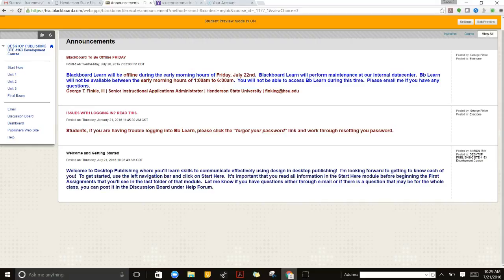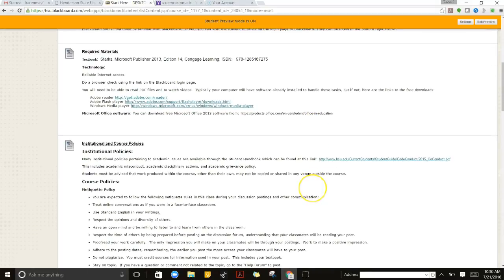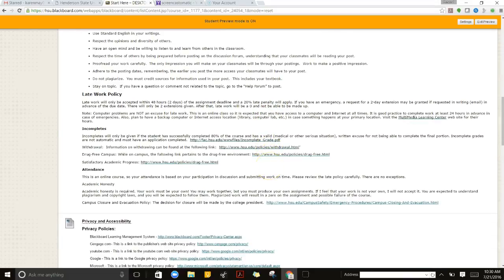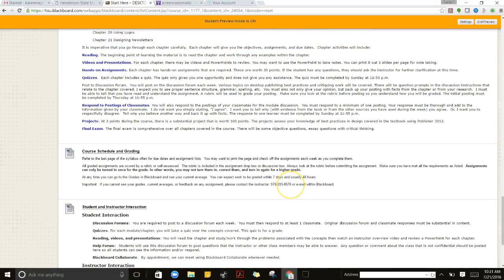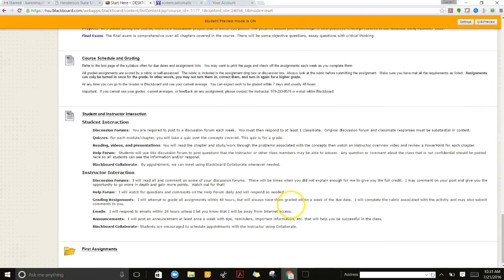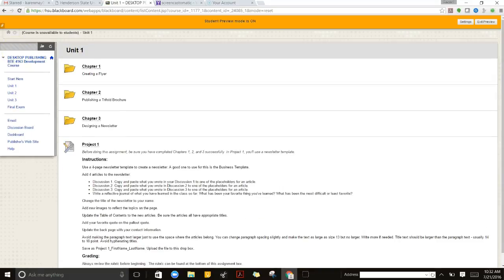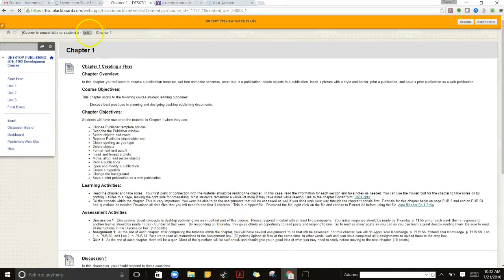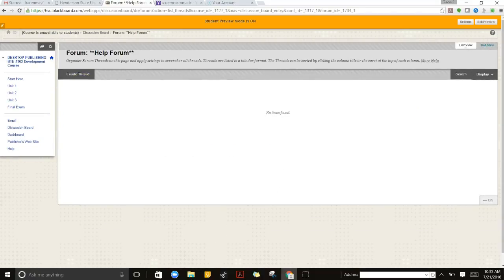BTE 4163 Getting Started